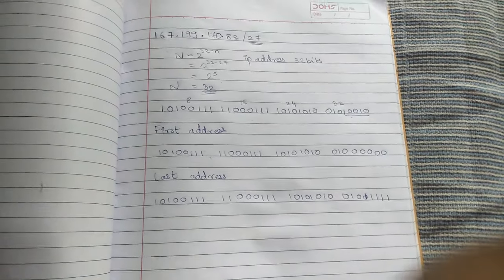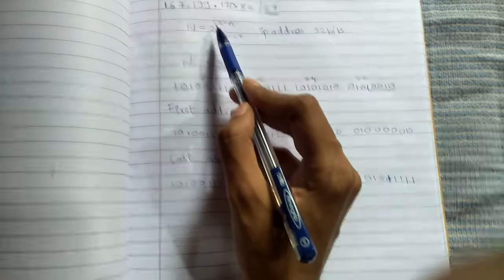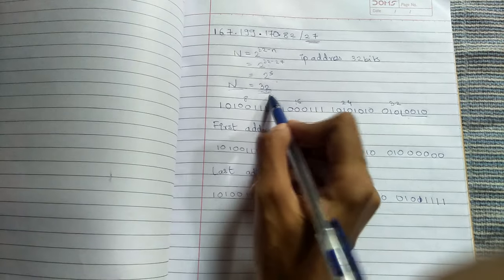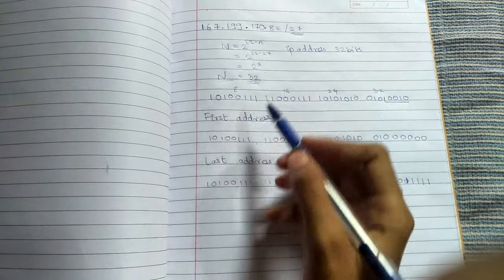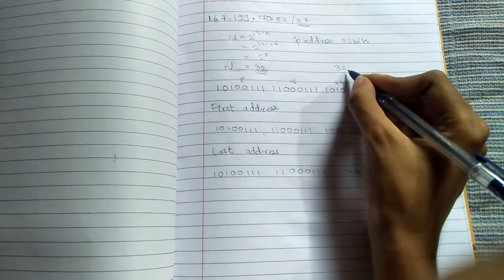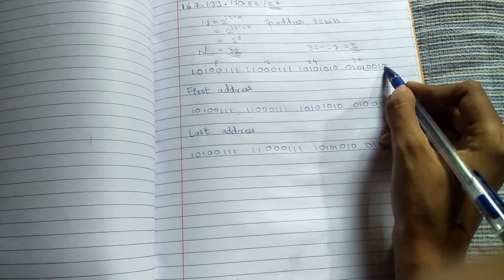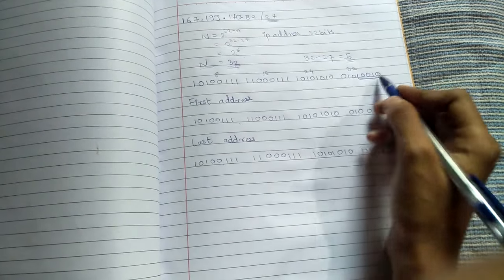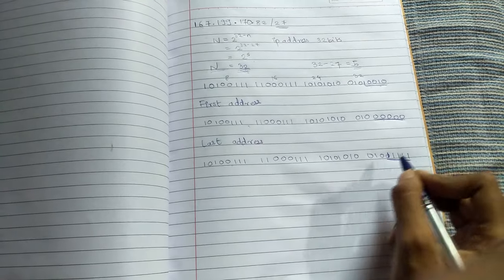HOW TO FIND FIRST ADDRESS,LAST ADDRESS AND NO. OF NETWORK